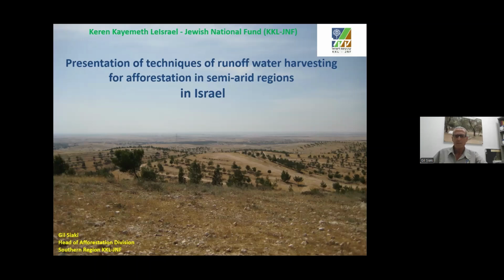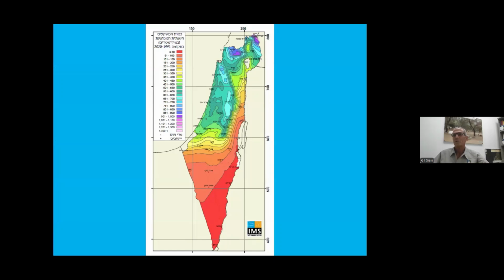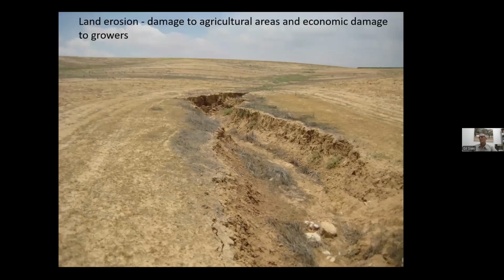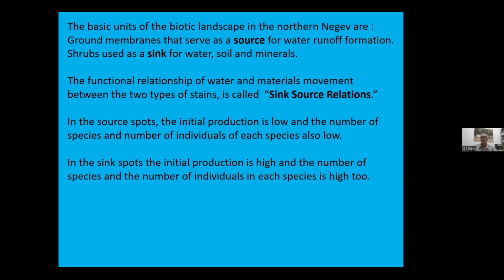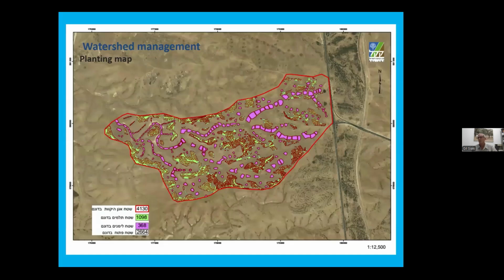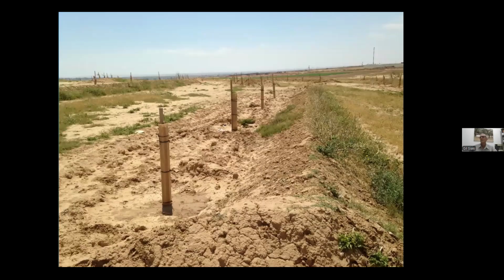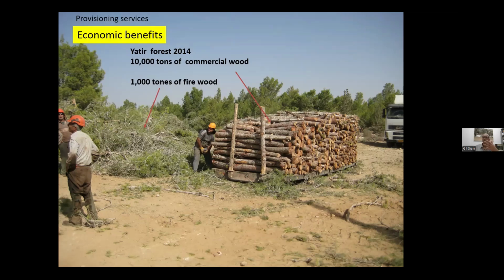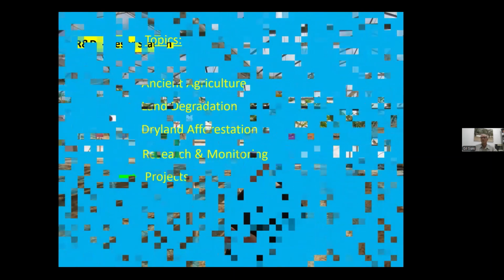Session II - Forestry in Drylands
Mr. Gil Siaki